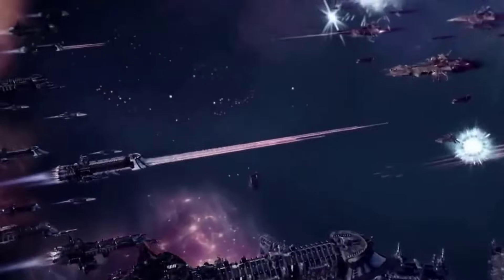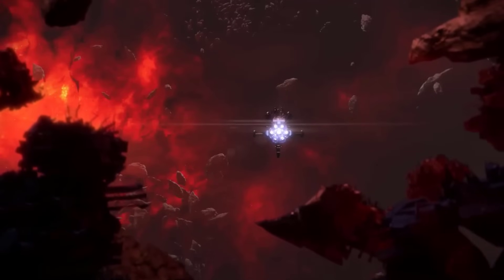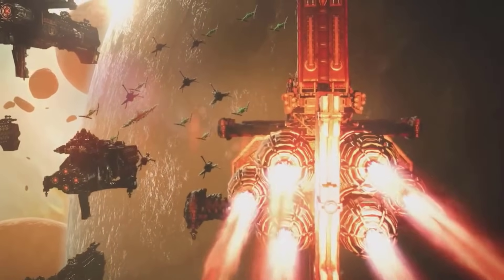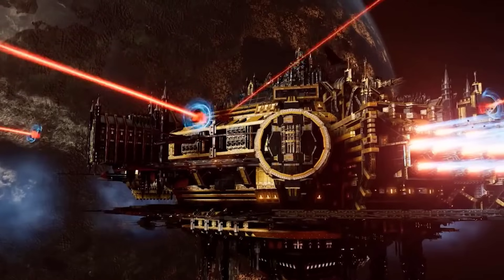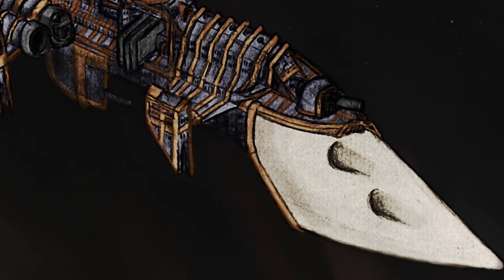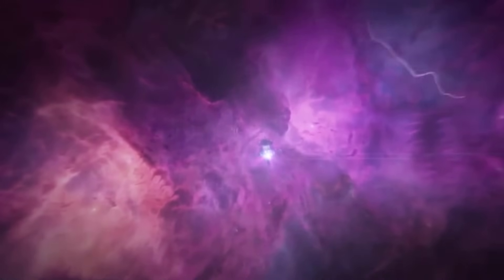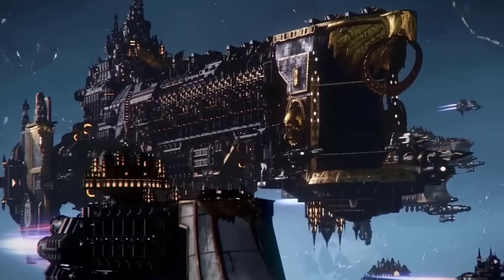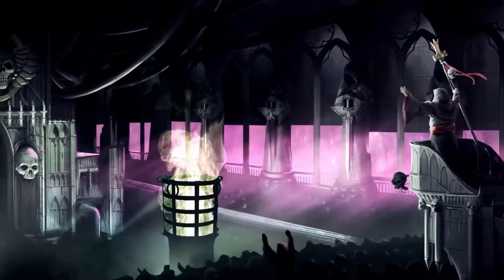How Fast are 40K Imperial Ships in Real-space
Imperial ships in Warhammer 40k travel via two fundamentally different modes, firstly within realspace, they travel with the help of plasma engines that cover inter planetary and sometimes short interstellar trips. While plasma engines provide raw forward thrust, heavy thrusters, also called reaction thrusters are used for course adjustments, turning, orbital insertion, and station-keeping. These are mounted along the flanks, prow, stern, and keel of the vessel and often work in coordinated firing patterns to rotate the ship or shift its trajectory.  Then for longer distances, Warp drives are utilized which takes them through the sea of souls, and exit at a Mandeville point to a system multiple light years away, although the time taken to do so would vary tremendously. But, for the sake of this video, let us only focus on the plasma drive which lets ships travel in real space.